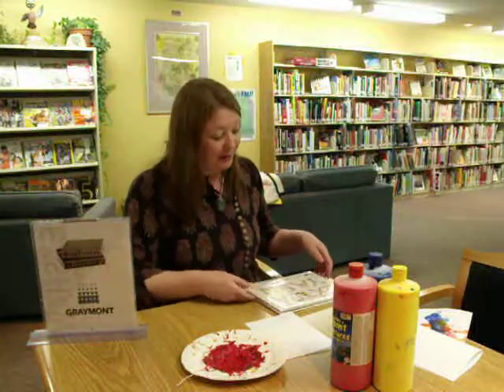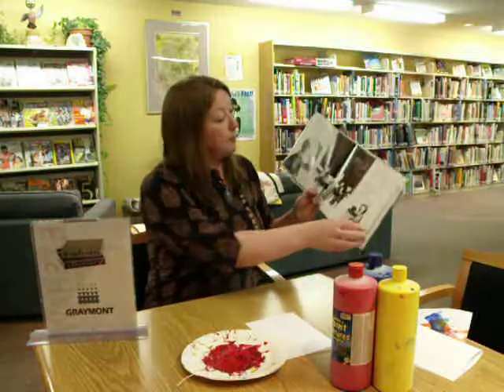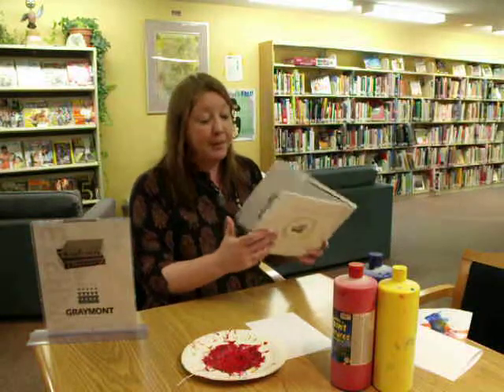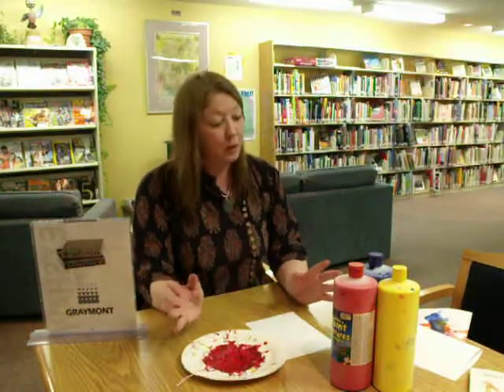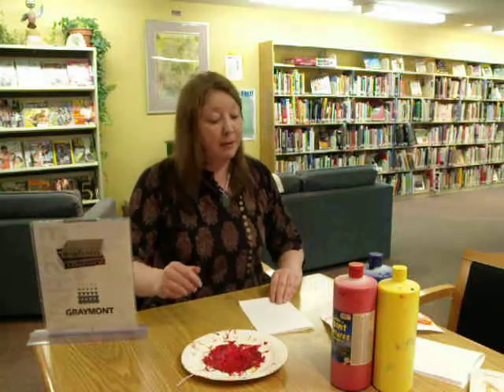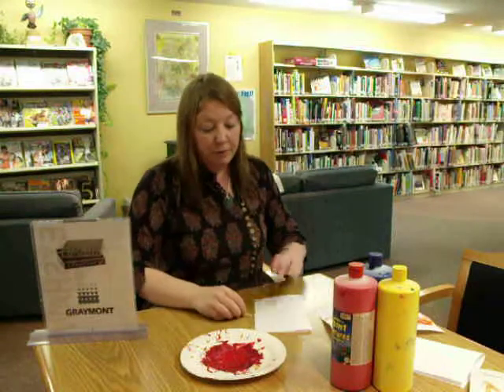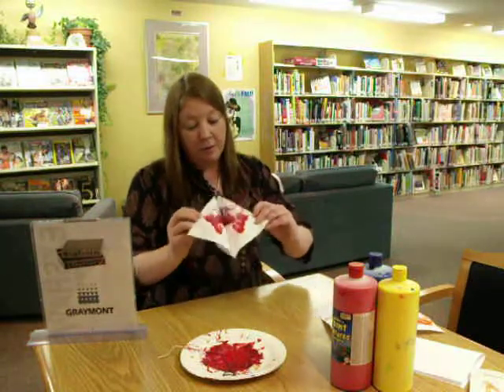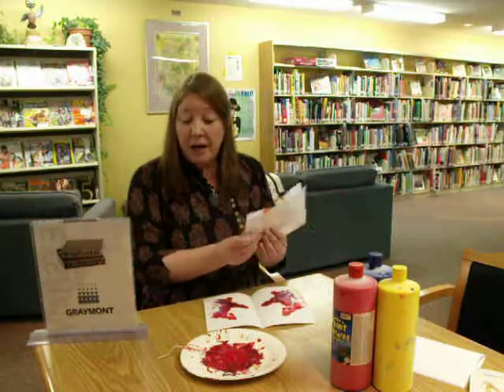Yarn Craft for Preschool Storytime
Rose @bighornlibrary shares a simple  paint and yarn craft